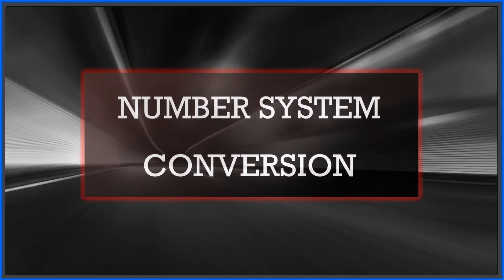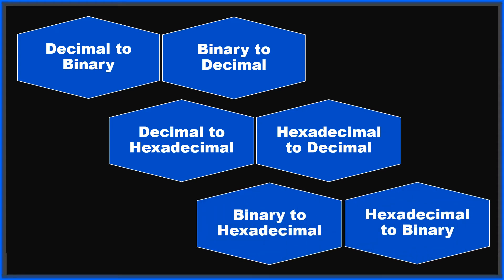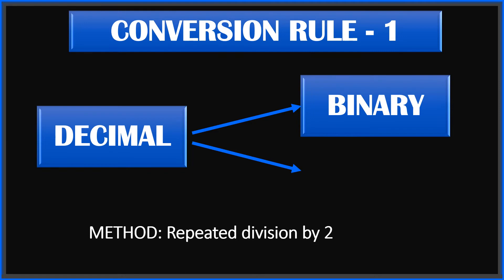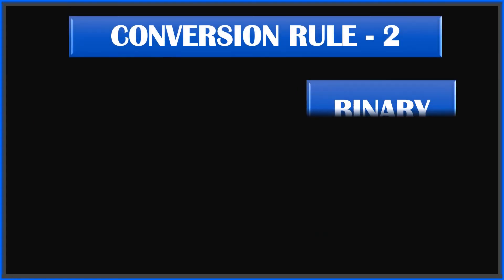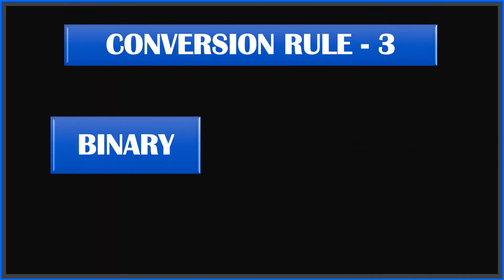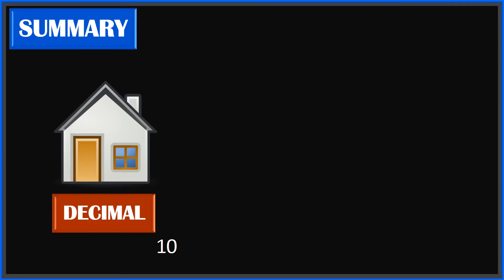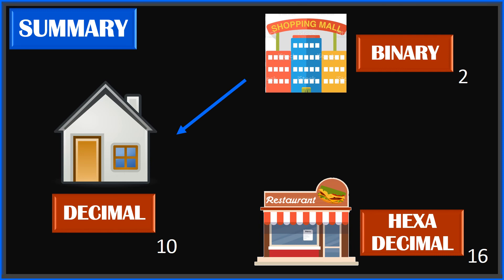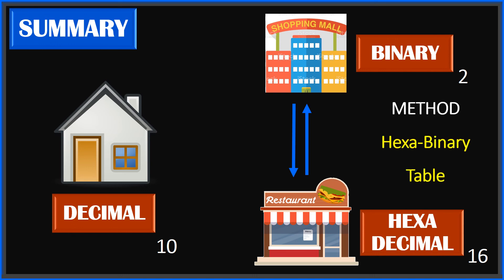Number System Conversion - Rules